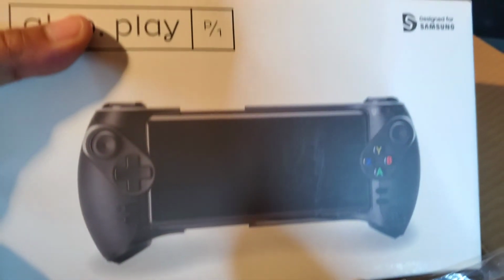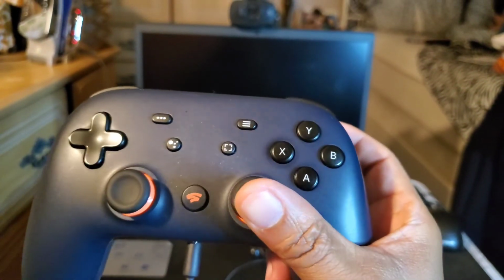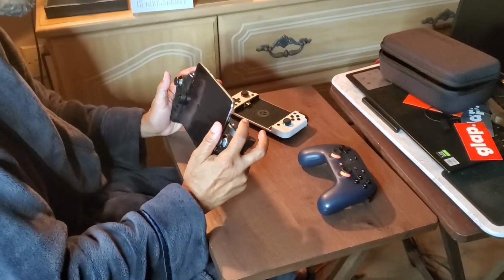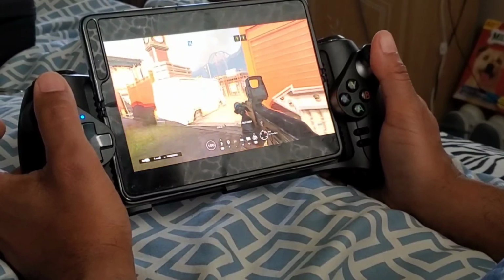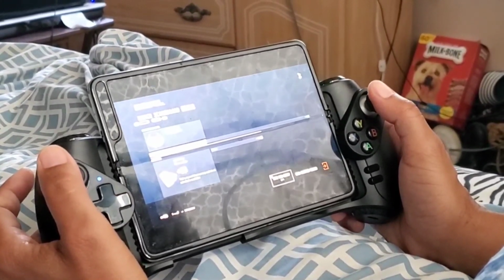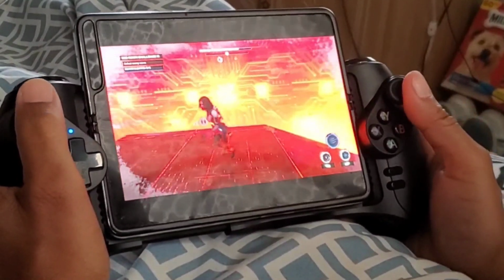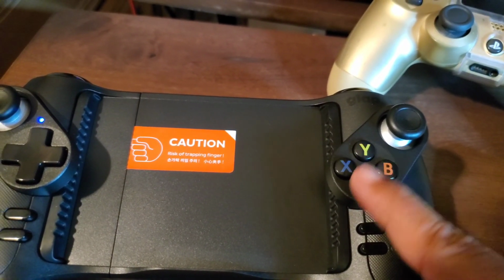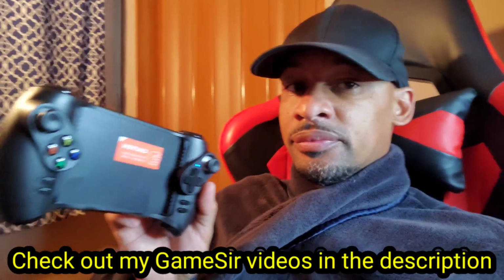Glap Gaming Controller (Real Review) It Ain't It!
Glap Controller

Stadia on GameSir X2 Type-C | Unboxing | Remap Buttons - Step by Step | Everything you need to know!

*If you enjoyed this video you can throw a tip in the tip jar

If you want to order items and make payments,